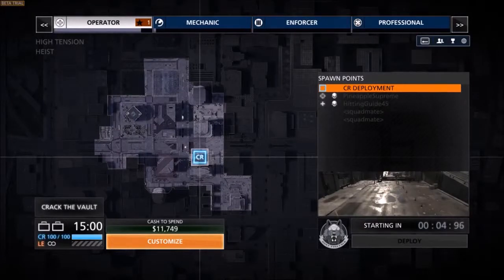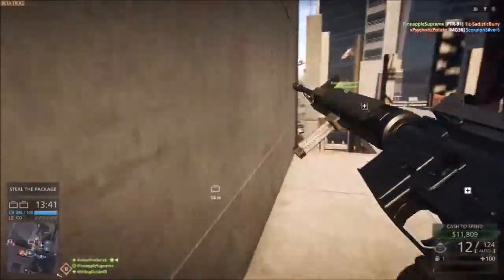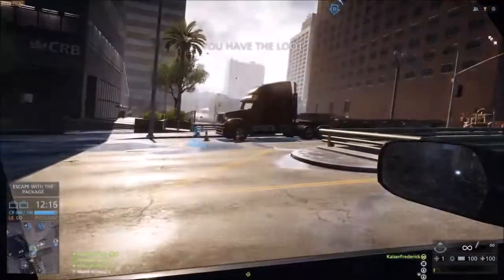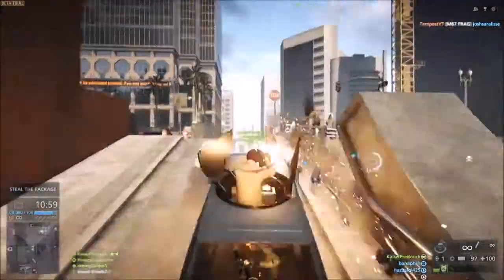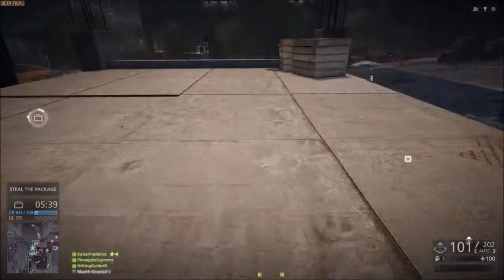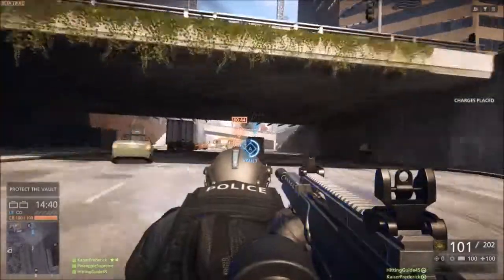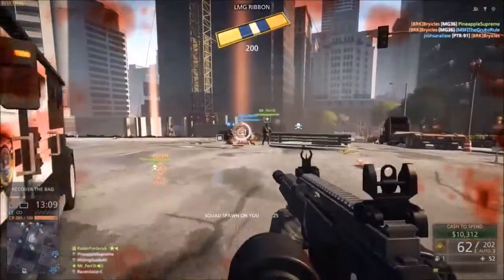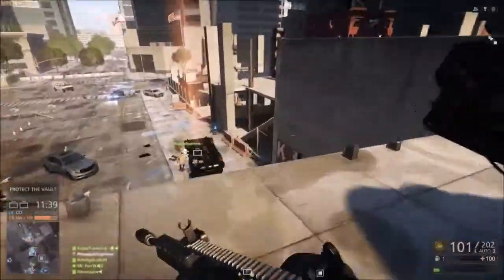Battlefield Hardline Beta: Thoughts and Impressions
As the initial closed Beta comes to an end, I meander through both the streets of LA and my thoughts on the game.
I promise I drive better than this in real life...